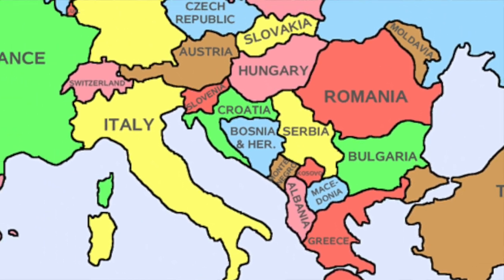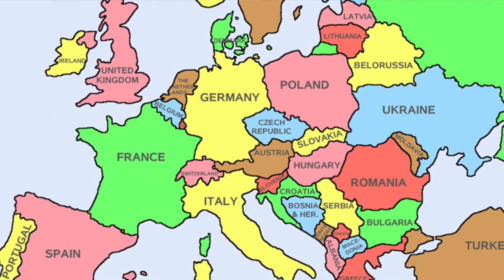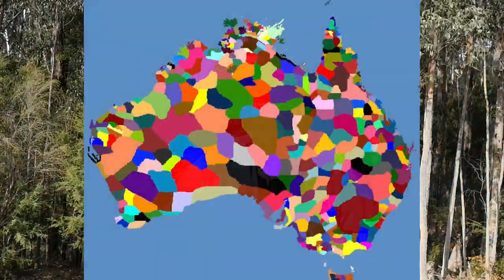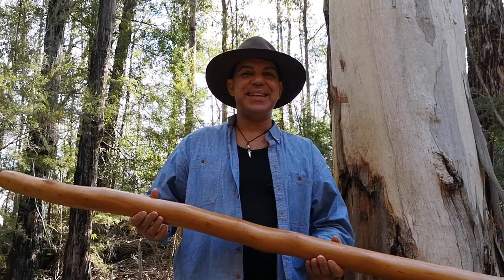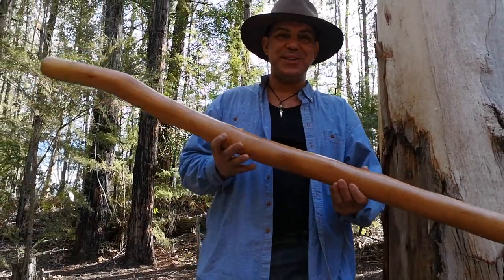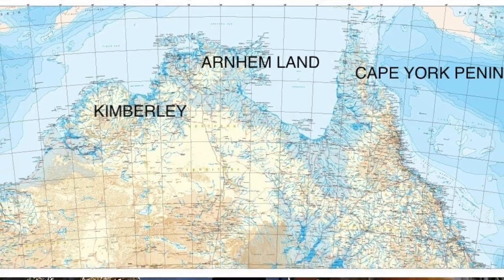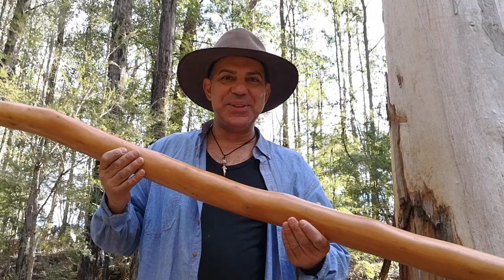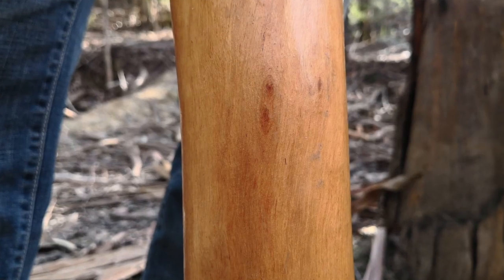How to play the Didgeridoo Yidaki, 1 Episode, basic drone Sound & Aboriginal History Lesson, Mr Mem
How to play the Didgeridoo Yidaki
Over 25 year experience teaching Australian Aboriginal Culture and how to play the Didgeridoo/Yidaki by Mr Mem Tjampitjinpa

This lesson is based on The True Facts of the Didgeridoo and teaches you to play in a modern contemporary form.
What is Aboriginal History and Culture?
Who are the true custodians of the instrument ?
is it only a small minority from across the north coast of Australia ?
Is it true  that,  it is Not part of the other southern, Central, East coast or West coast regions?
 And that it certainly is not anywhere near part of the Koori culture in the south ?
 or of any southern aboriginal decedents claim it to be of their heritage?

This lesson is to encourage everyone to adopt this amazing instrument in a contemporary or spiritual form and to respect it with the full support by the traditional custodians,  which come from across  the far north coast of Australia only.
You can learn and enjoy the true meaning of this beautiful instrument and how it has captivated millions of people around the world who have enjoyed the mythical sounds of this ancient instrument.
you can also incorporate the instrument and sounds in to almost every other countries cultural music.

I hope you enjoy this film and look forward to your feed back

Available :
Cd's:  Walking On Sunshine
Cd's:  Dancing with the Didgeridoo
Cd's:  Tribal Chant
Cd's:  Early Light